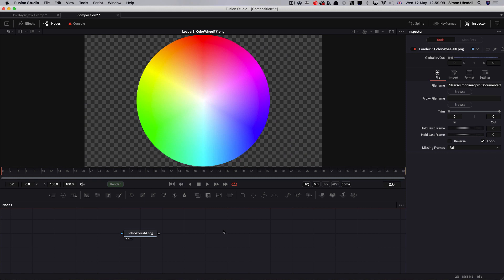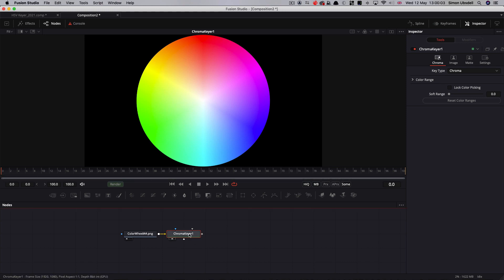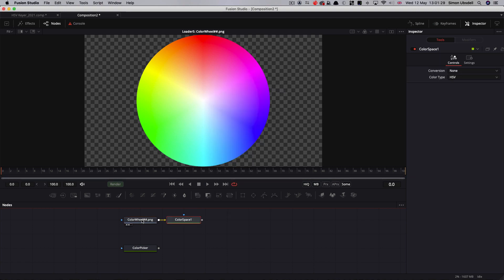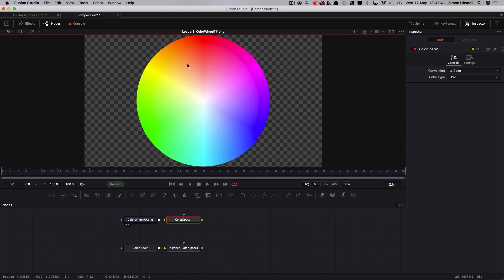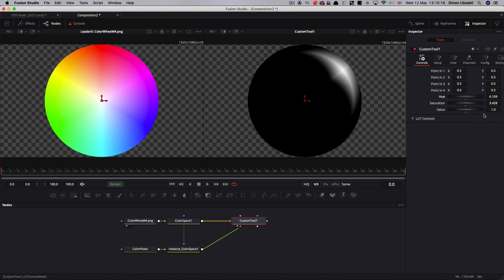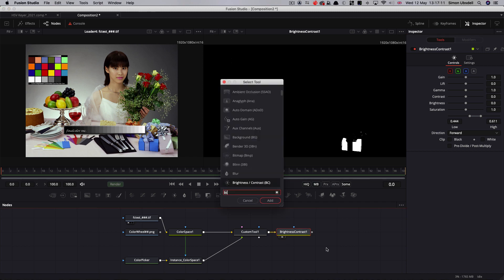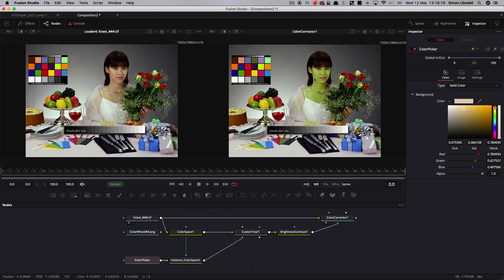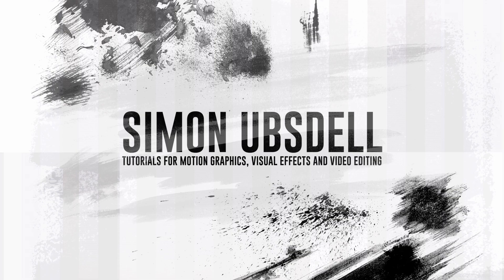DaVinci Resolve Fusion Tutorial: Building a simple HSV Keyer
If you want to key something that isn't green or blue in Fusion, you can use the built-in Chroma Keyer, but what if you wanted a different option? This tutorial show you a simple and powerful way to key any colour by building your own HSV keyer from scratch using the Custom Tool. It's easy to do and the results look very good - and it's fun. And you'll learn some useful theory as well - and that's fun too.